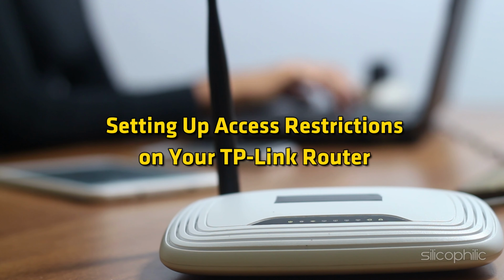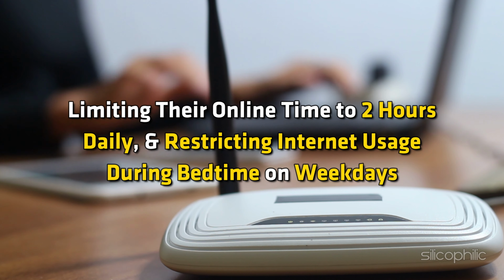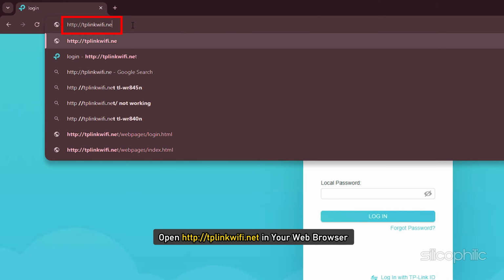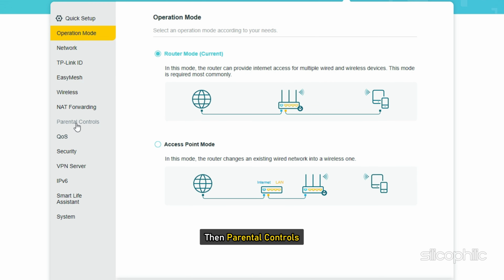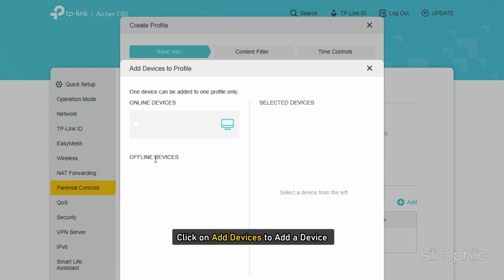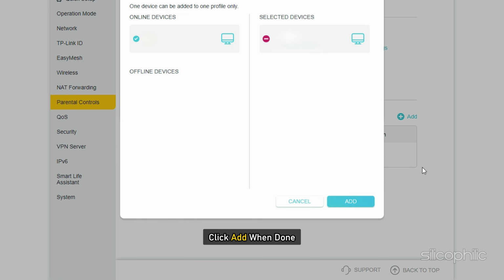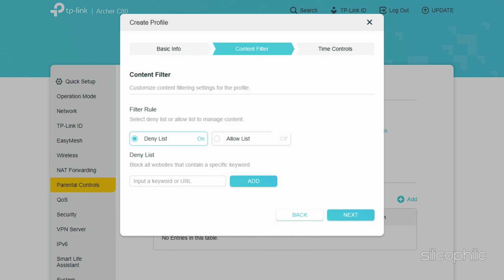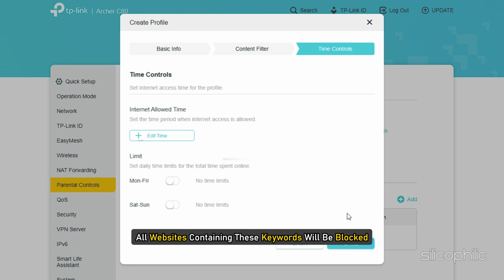How To Set Up Access Restrictions on TP-Link Archer C80 AC1900 Router | Set Up Parental Controls!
Do you want to set up access restrictions on your TP-Link router? Setting up access restrictions on the TP-Link Archer C80 AC1900 Router is a straightforward process. Here's a step-by-step guide:

Router access restrictions allow you to control how devices connected to your network use the internet. These restrictions are typically set up to improve security, manage bandwidth, or enforce rules such as limiting screen time. Here's an overview of the key features and use cases for access restrictions on routers like the TP-Link Archer C80 AC1900:

1. What Are Access Restrictions?
Access restrictions refer to settings on your router that allow you to:

Block specific websites (e.g., social media, gaming sites).
Restrict internet access for certain devices based on time schedules or rules.
Filter content to prevent access to inappropriate or harmful material.
Limit bandwidth usage by certain devices or apps.
2. Benefits of Access Restrictions
Parental Controls: Restrict content and manage screen time for children.
Productivity: Block distractions on your home or office network.
Network Security: Prevent unauthorized or suspicious devices from accessing your network.
Bandwidth Control: Avoid network congestion by limiting access for specific devices during peak times.
3. Features on the TP-Link Archer C80 AC1900
The TP-Link Archer C80 AC1900 offers robust access control features, including:

Parental Controls: Manage when and how specific devices connect to the internet.
Blacklist/Whitelist: Block or allow specific devices using their MAC addresses.
Time-Based Access: Set schedules for devices to access the internet (e.g., block internet after bedtime).
URL Filtering: Block specific websites or keywords.
Guest Network Control: Restrict what guests can access when using your WiFi.
4. Common Scenarios for Using Access Restrictions
Home Network: Block adult websites, set screen time for kids, or prevent gaming during study hours.
Small Business: Restrict employee access to non-work-related websites.
Shared Network: Prevent bandwidth hogging by limiting streaming or downloads on certain devices.
Enhanced Security: Block malicious or phishing sites from being accessed by any device.